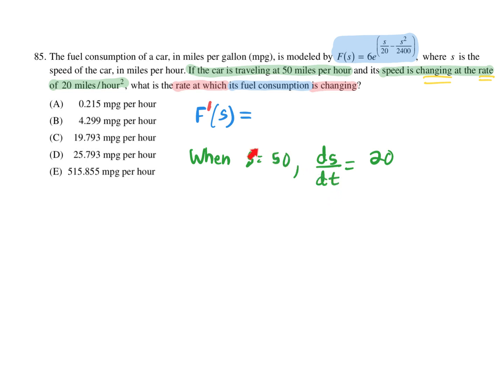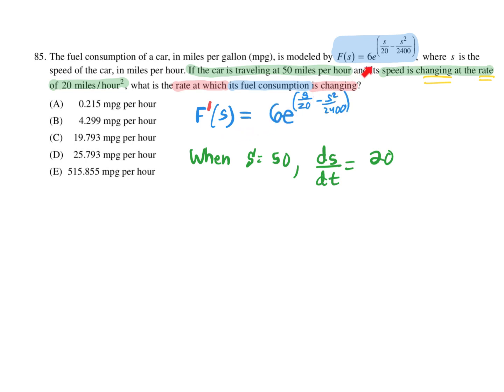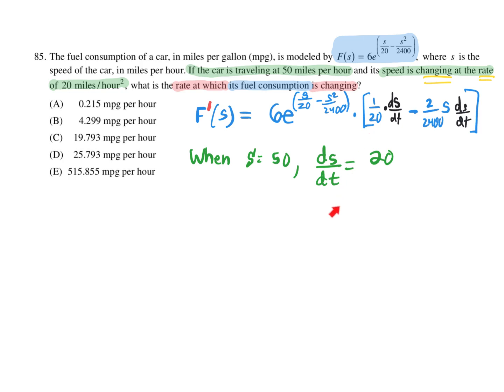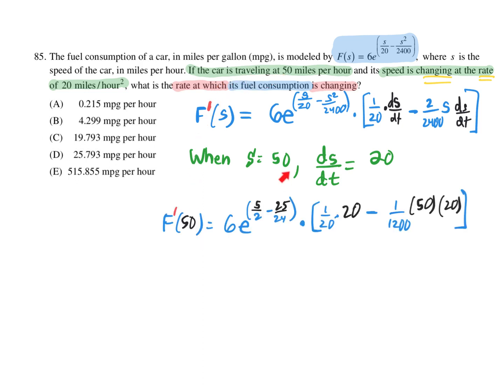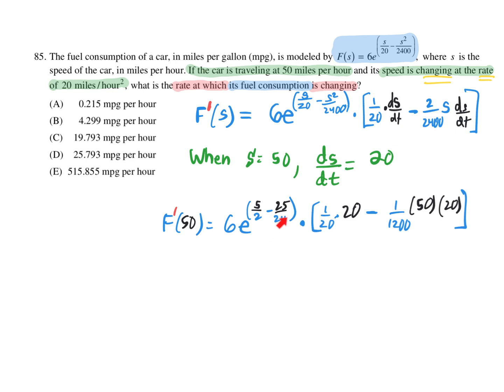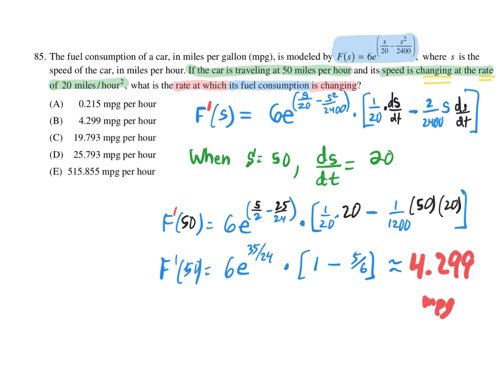Practice Test 2 #85